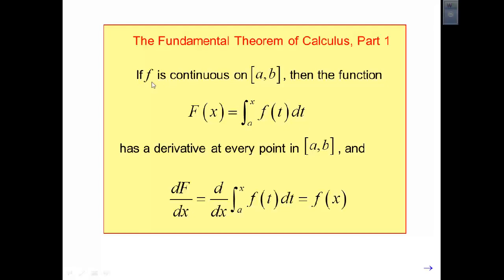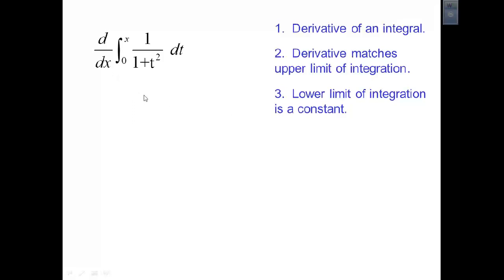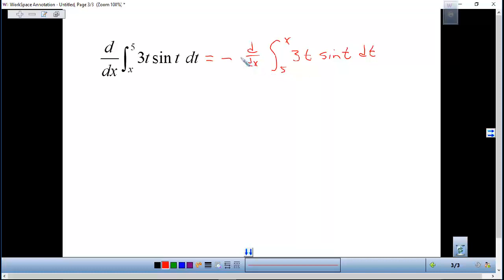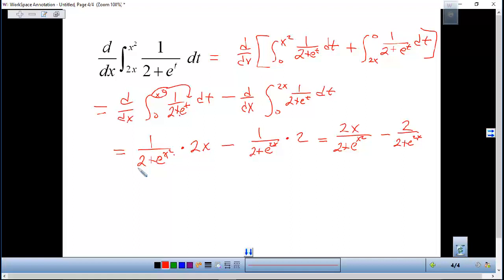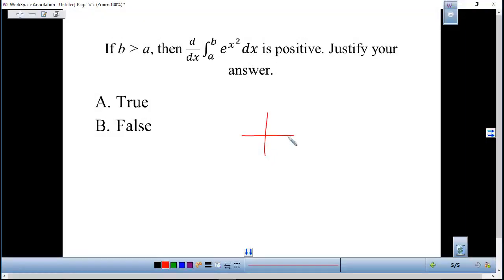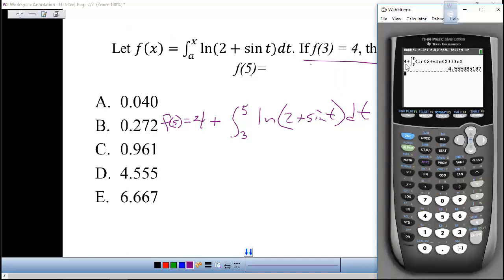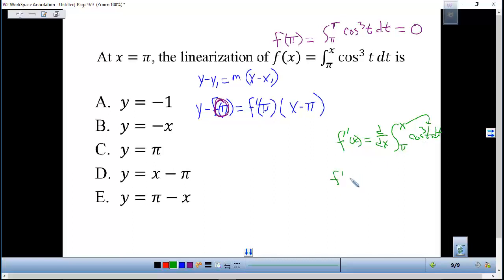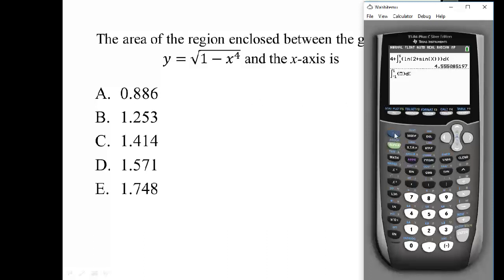5.4 The Fundamental Theorem of Calculus